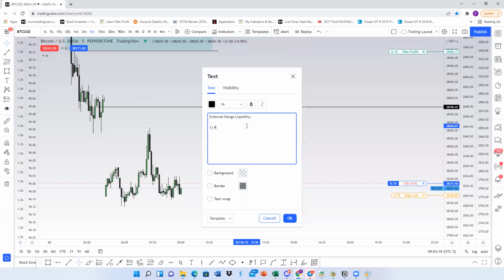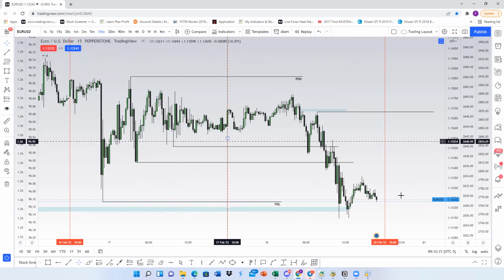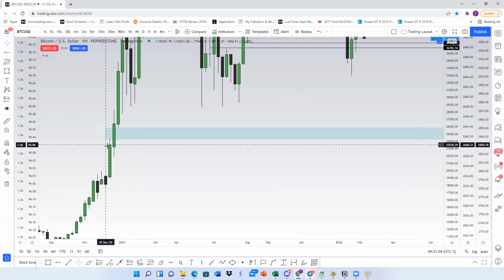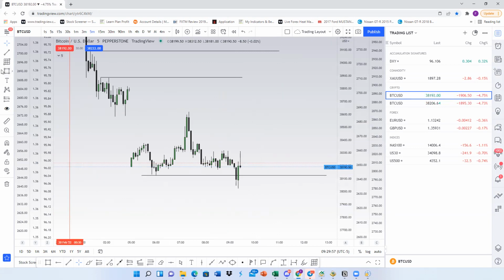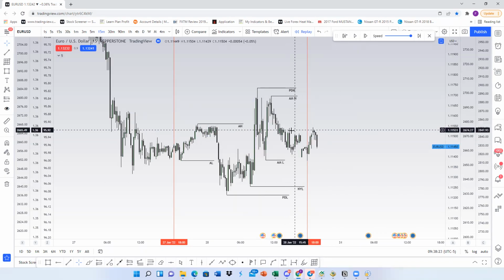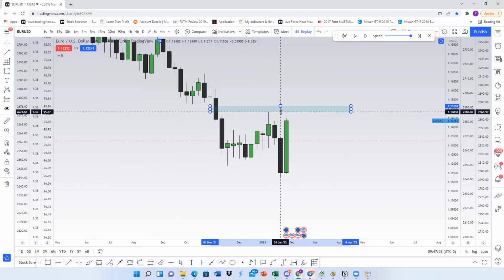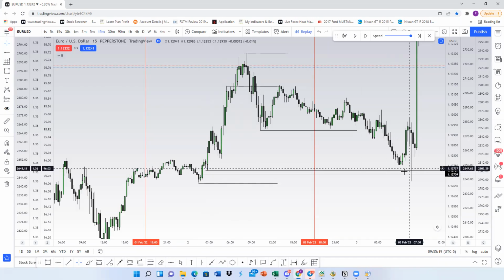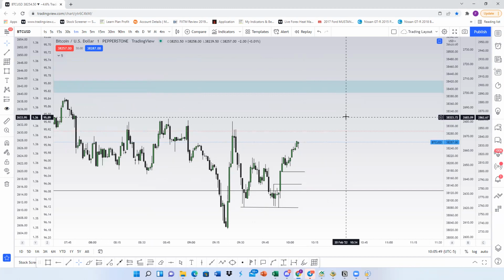19 FinservCorp ICT Order Flow Controller